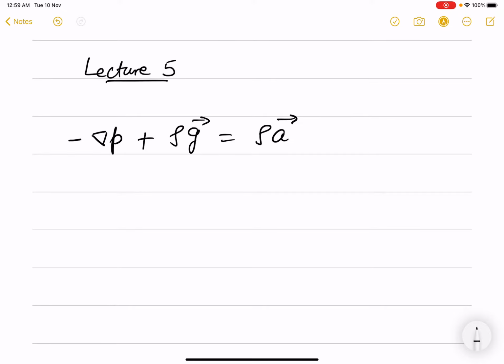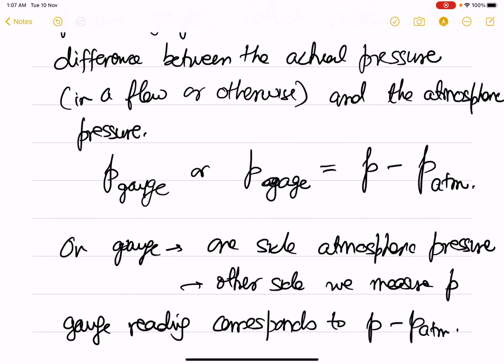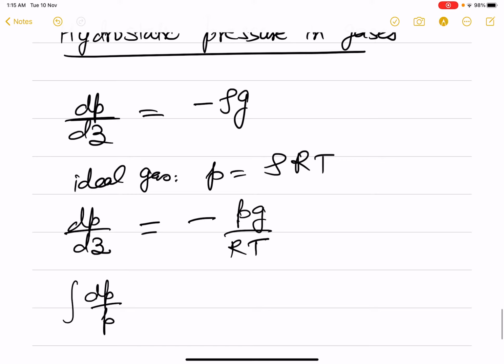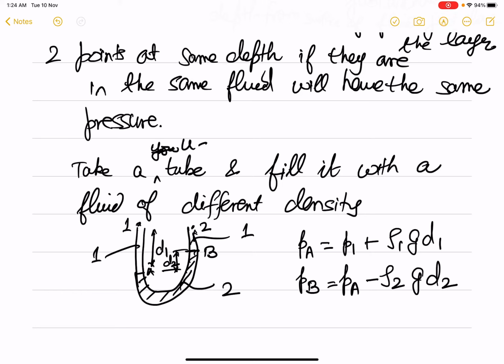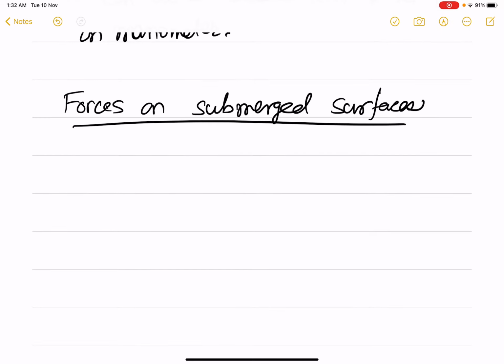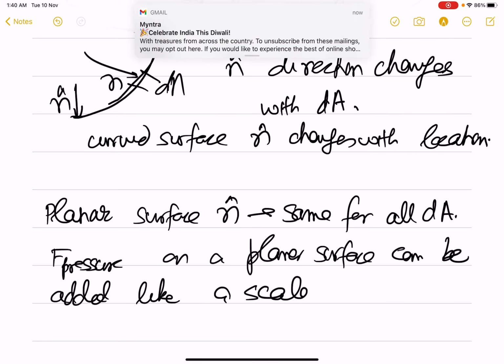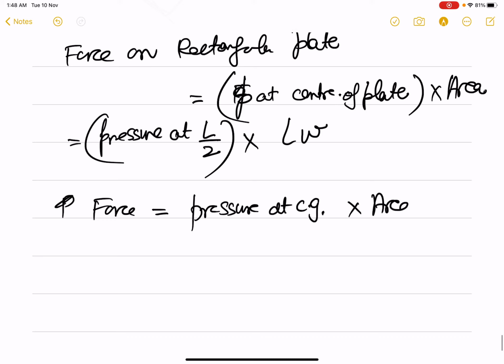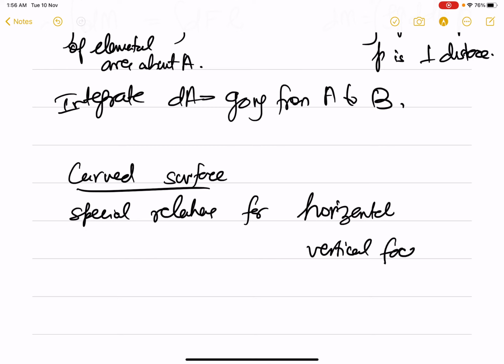FLUID MECHANICS : Hydrostatics 1 (APL106 Lecture 5)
Basic equation of statics, Manometers, Forces on submerged surfaces